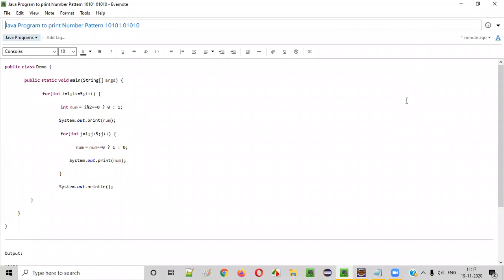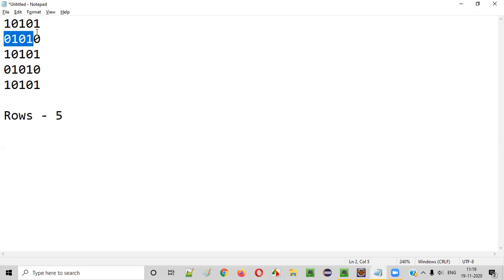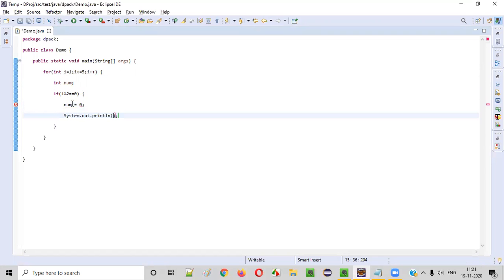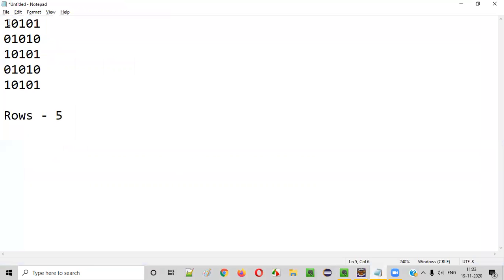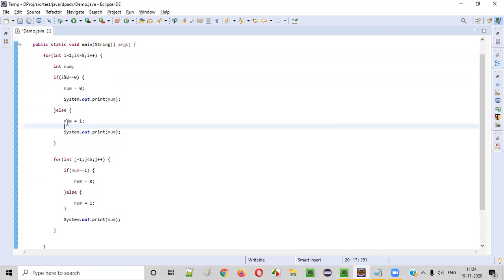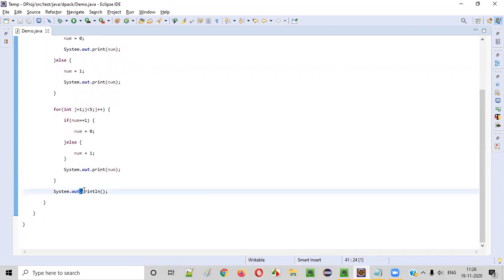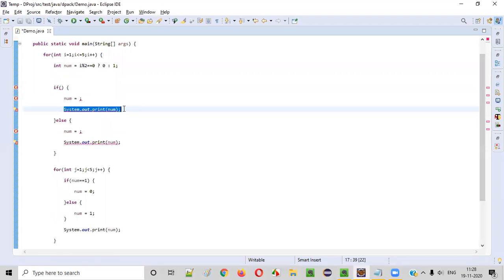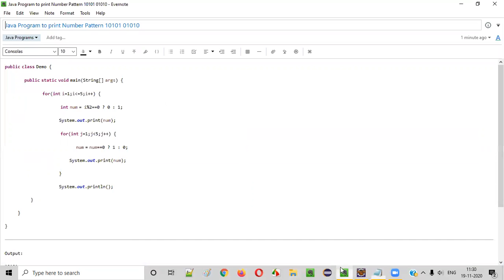Java Program to print Number Pattern 10101 01010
In this video, I have practically demonstrated a Java program to print the below pattern:

10101
01010
10101
01010
10101